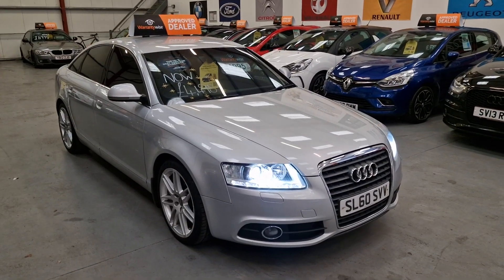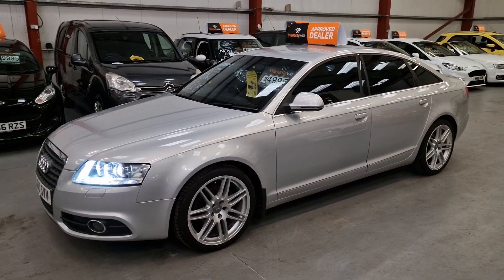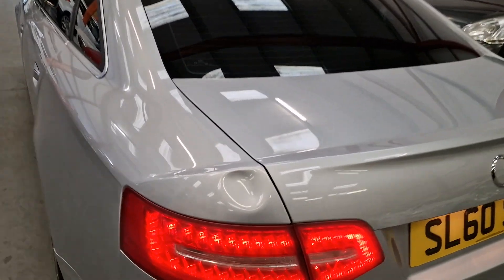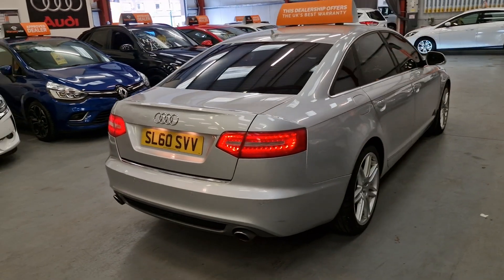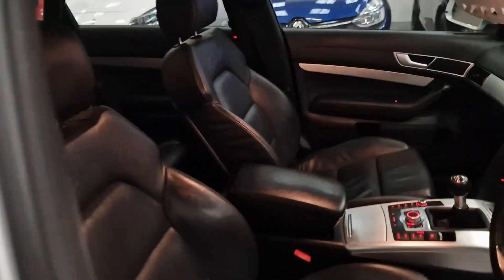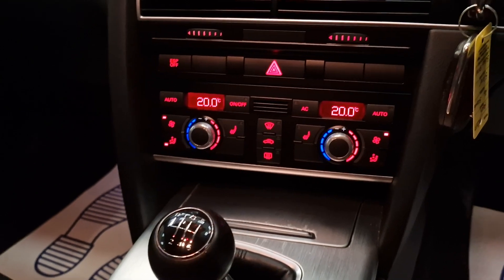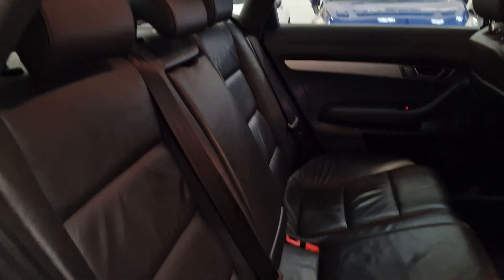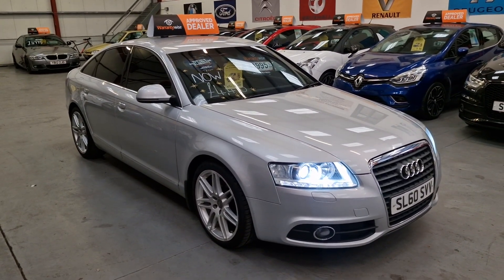AUDI A6 LE MANS SL60SVV